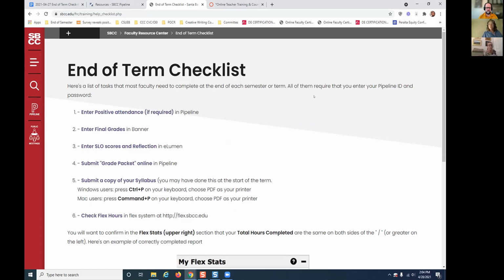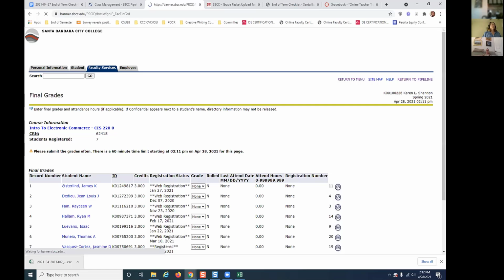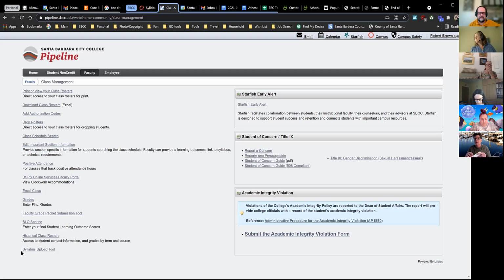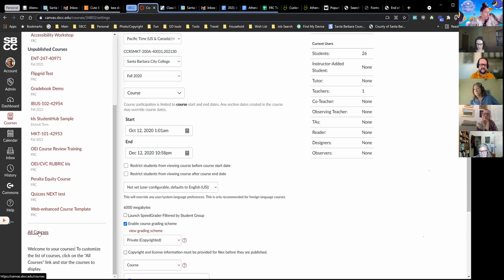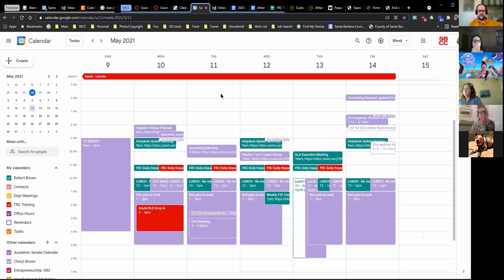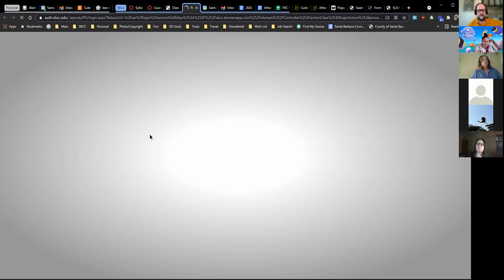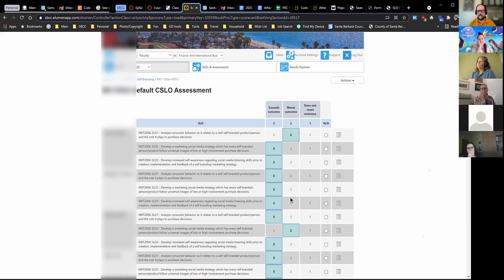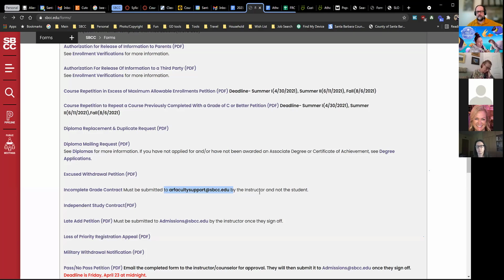End of Term Checklist SP21